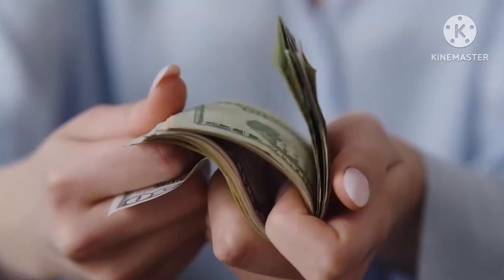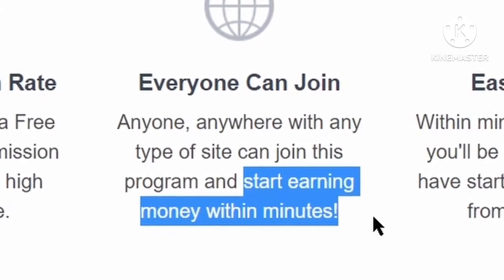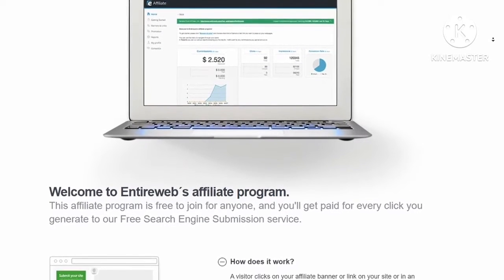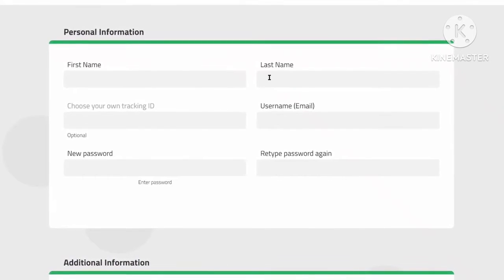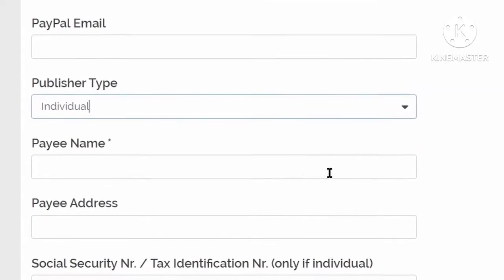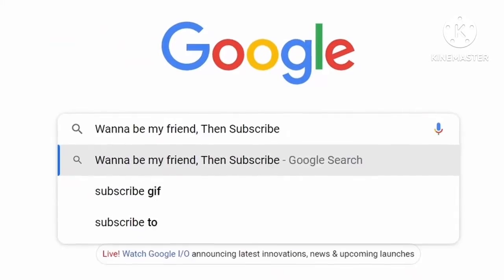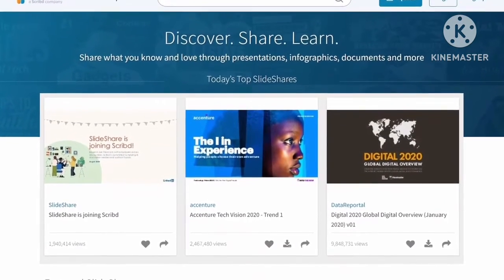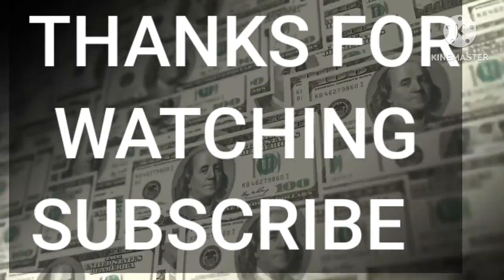Get Paid To Click 2022 ($1000) | Earn Per Click 2022 | Entireweb Earn Money (free paypal money 2022)